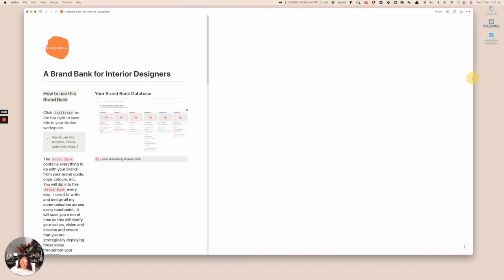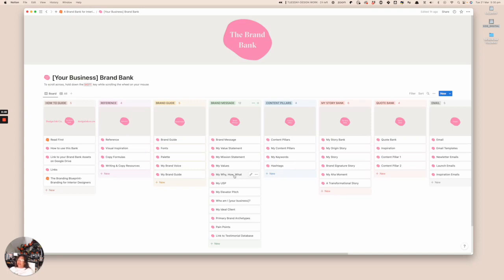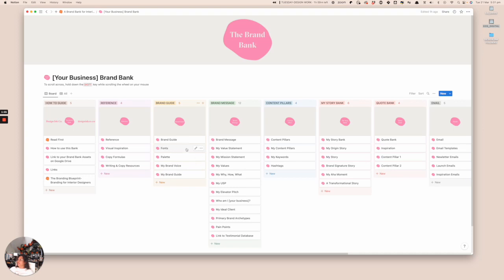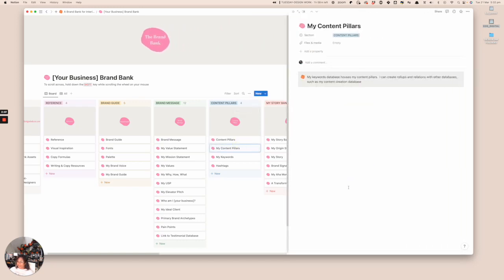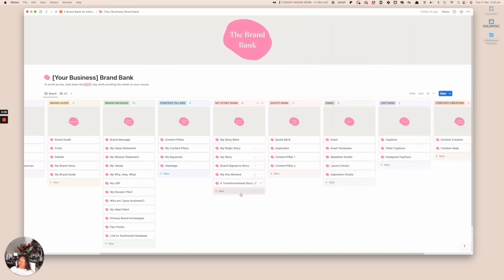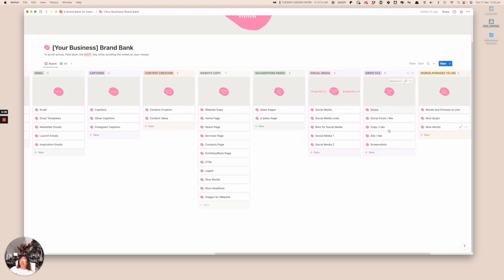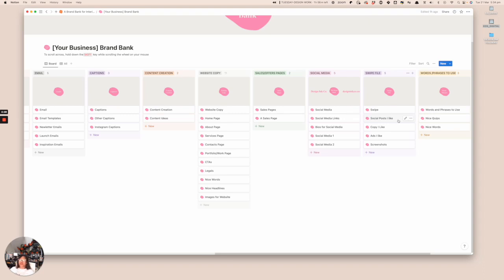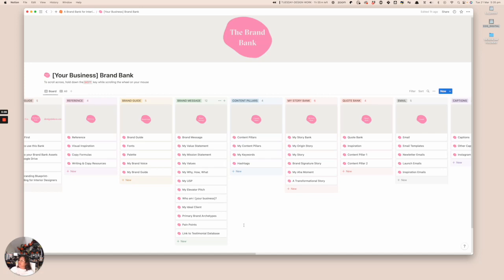Free Notion Database- A Brand Bank for Interior Designers - an Introduction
In this video, I'm introducing my new Notion Brand Bank database.  You'll get lots of tips and tricks, especially for interior designers.

I use my version of this brand bank in my business every day.  It houses my whole brand strategy and helps me to create web pages, sales pages, content, newsletters -virtually everything.   Need a bio? Head here? Writing your about page?   Look here for inspiration.

It is a dedicated place to store my copy, palettes, swipe files, inspiration files, and brand strategy, including my vision, mission, voice and USP.

If you would like a copy of the Brand Bank, sign up below, and you will receive a link allowing you to duplicate the template.

🔗 LINKS:

Learn how to design a mood board like a pro

Check out the video on how to communicate the value that you add to a project

🐦 SOCIAlS:

Find Me Here:
Instagram (@designinkco ):
My Interior Design Practice:
Instagram (@studioluxicon):

👋🏽 ABOUT ME:

My name is Joanne, and I am an interior designer, educator and mentor.   I have been a designer for 20 years and have worked in Australia and Hong Kong.

I'm developing a range of online courses for designers, architects and stylists, including tech in interior design, branding for designers, architectural visualisation, project management and processes in interior design.

💡Join our free Facebook group, Design Ink - a hub for designers to keep up with everything that is happening in the design world!

💡Join my Heartbeat community- lots of community tutorials are hosted there that you won’t find anywhere else!